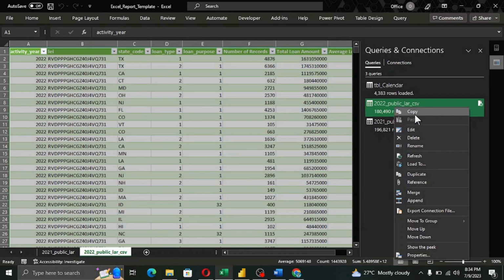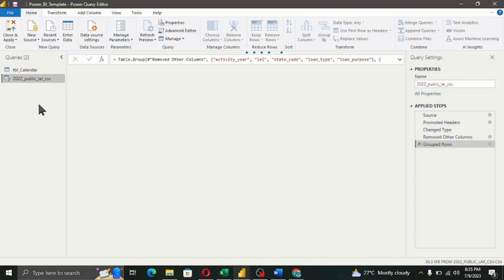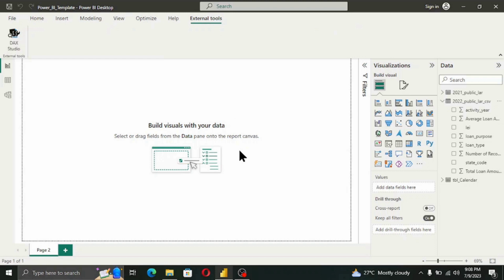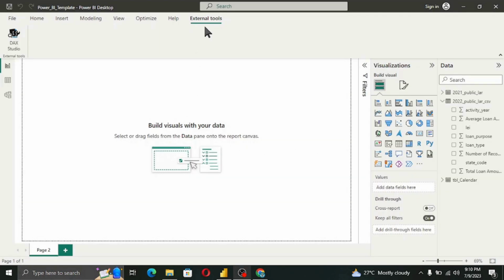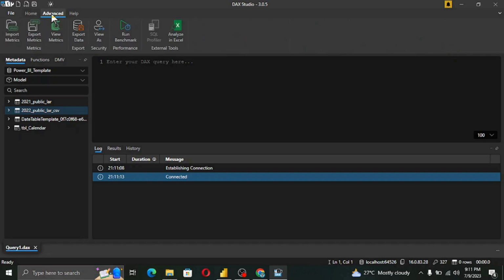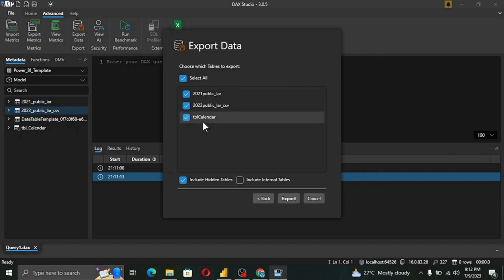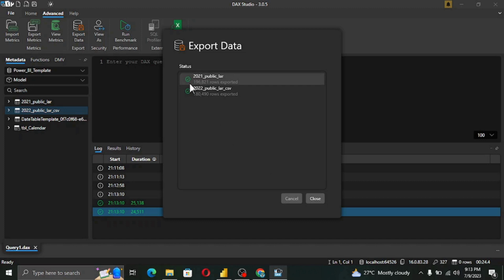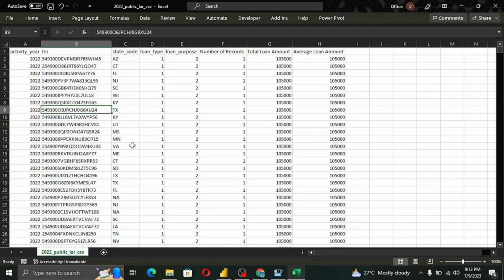Power BI Desktop Tutorial: Extracting Data from Your Dataset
Welcome to this comprehensive tutorial on Power BI Desktop! In this video, I'll guide you step-by-step on how to extract data from the dataset you've created in Power BI Desktop.

Power BI Desktop is a powerful tool for creating interactive visualizations and insightful reports. However, to unlock its full potential, you need to know how to extract and manipulate data effectively. Whether you're a beginner or an experienced user, this tutorial will provide you with the necessary skills to extract data like a pro.

By the end of this tutorial, you'll be equipped with the knowledge to confidently extract data from your Power BI Desktop dataset. Whether you're working on personal projects or in a professional setting, these skills will prove invaluable.

Get ready to take your Power BI skills to new heights and revolutionize the way you extract and utilize data from your models. Don't miss out on this game-changing tutorial!